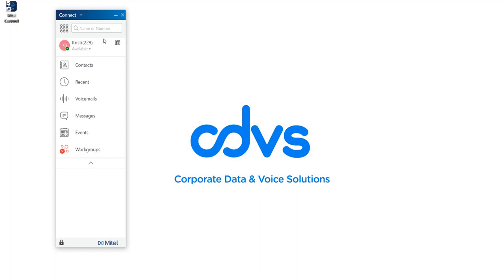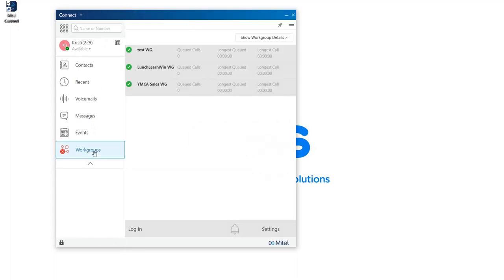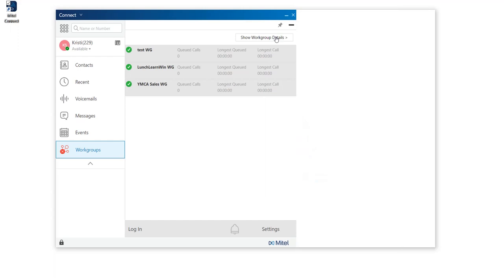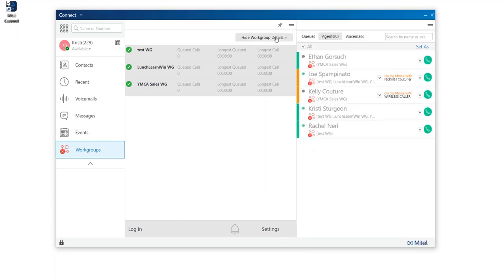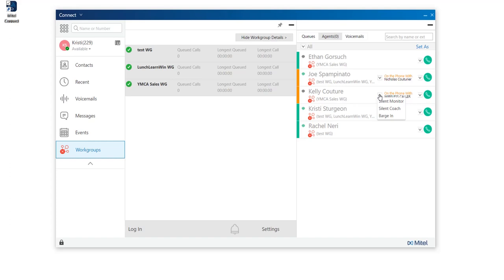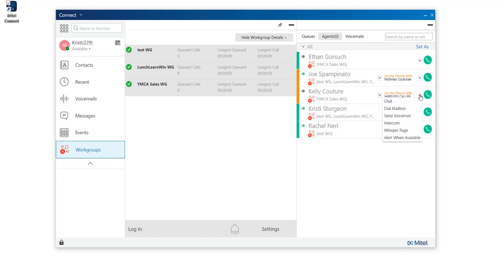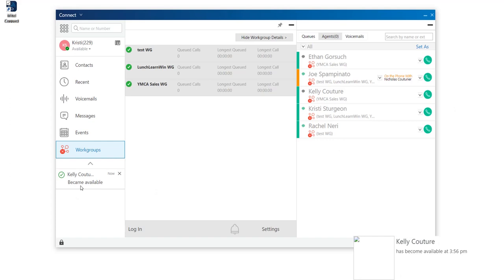Workgroup Supervisor Training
The Mitel Connect Workgroup Supervisor Training by Corporate Data and Voice Solutions gives you a quick look at the features and functionality available for Workgroup Supervisor.